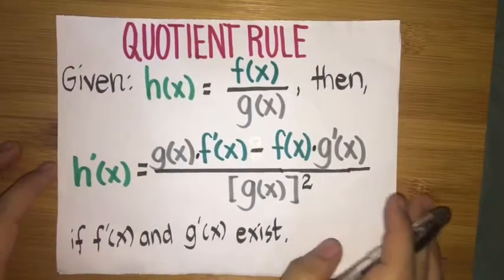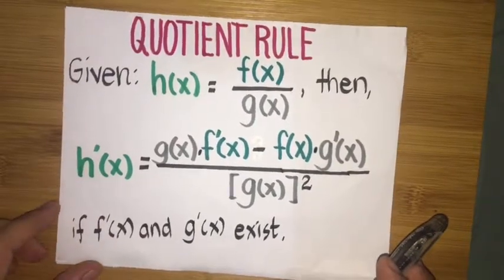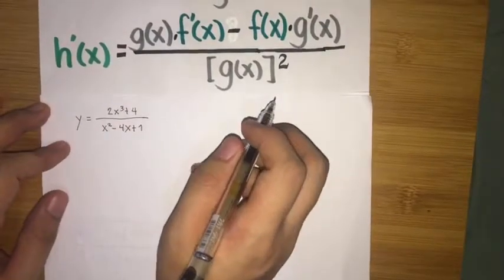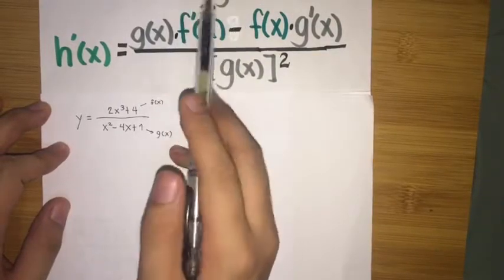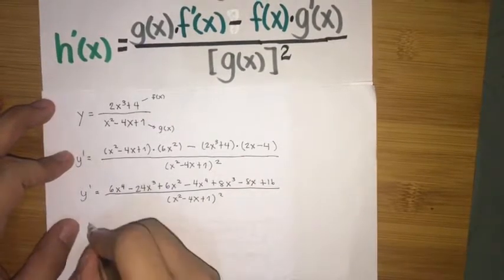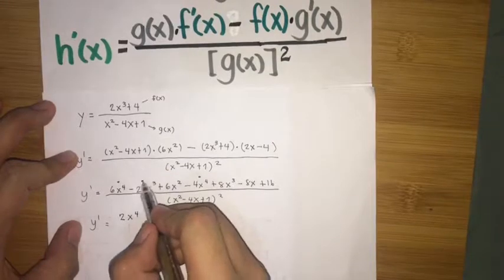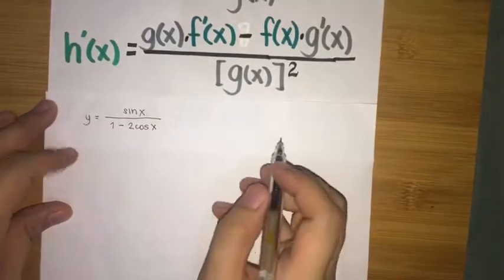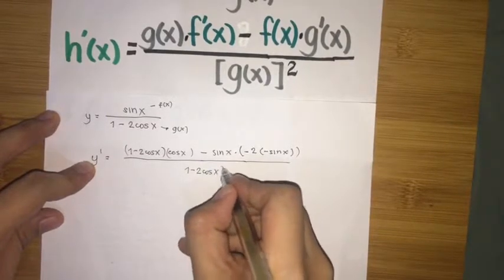Quotient Rule for Derivatives of Functions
Hi guys! In this video i discuss about the quotient rule for derivatives of functions. I used the formula stated to find the derivatives of 2 example functions involving a quotient.